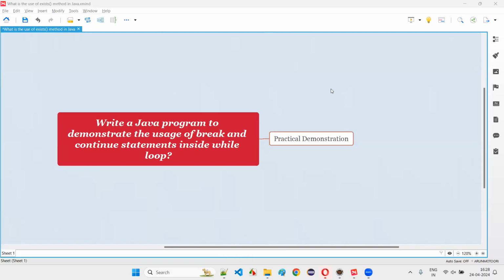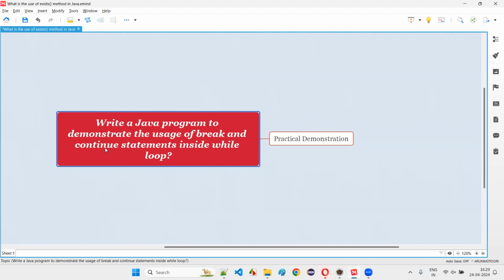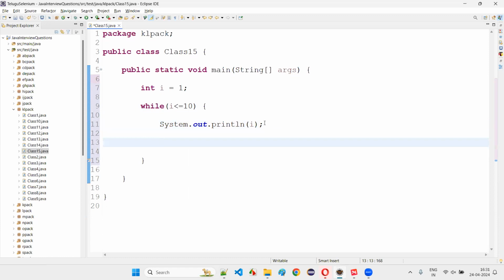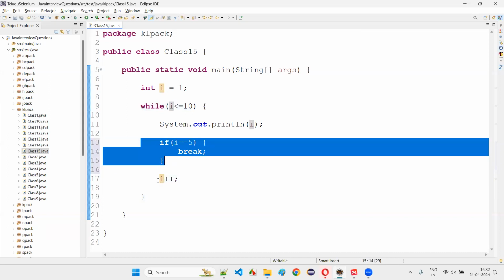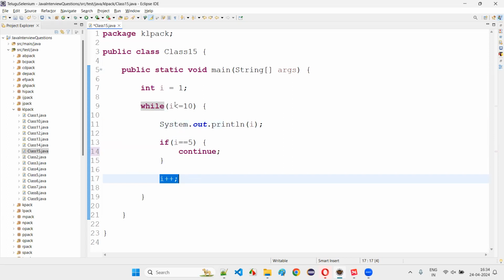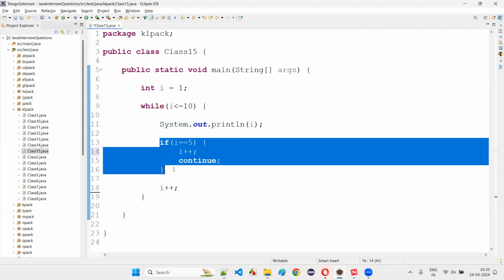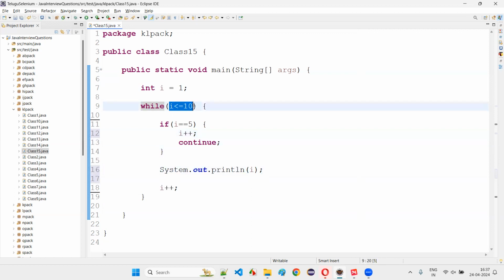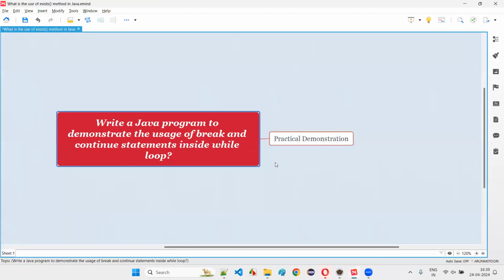Java program demonstrating break & continue statements inside while loop (Interview Question #406)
Write a Java program to demonstrate the usage of break and continue statements inside while loop (Core Java Interview Question #406)